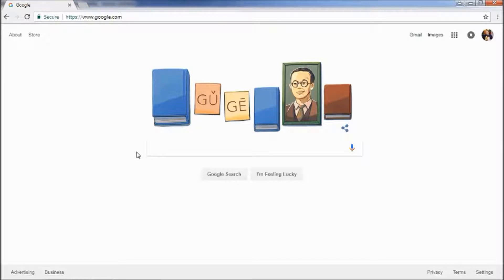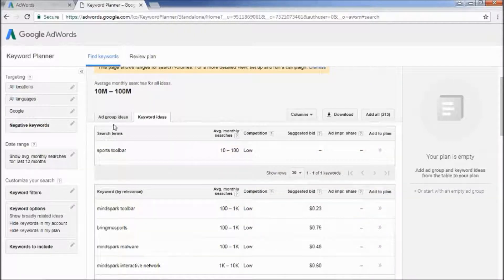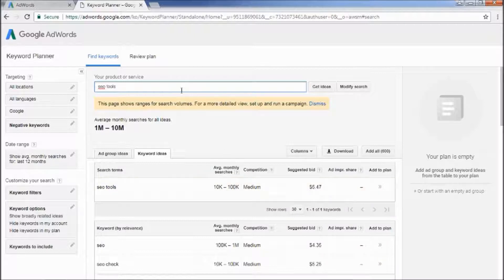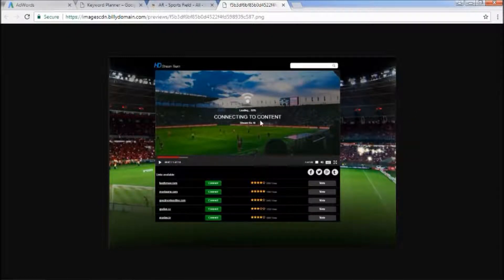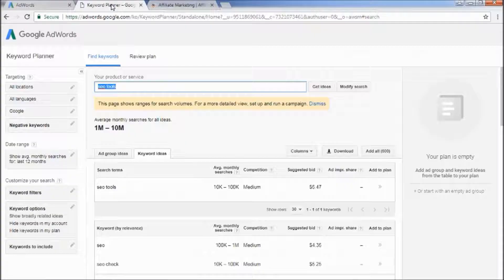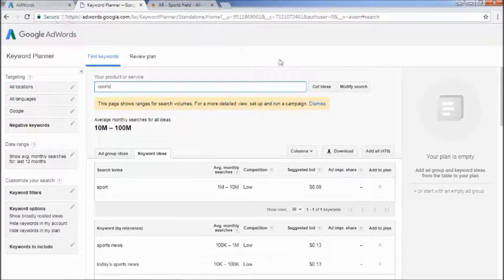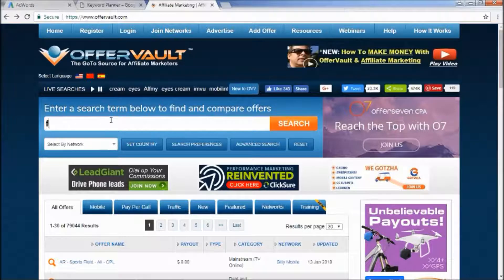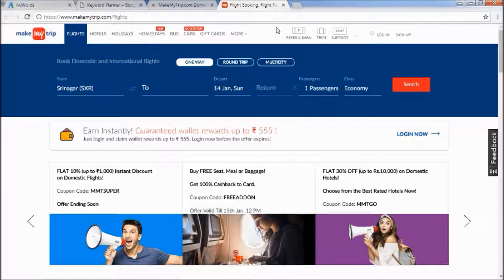when should you quit your job ??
Are you tired of working a 9-5 job and watching life pass you by? when you quit your job are you ready to go full time at your online business? Are you really ready?

When you want to quit your job do you know what to do? Most people don't even know when they should quit. While some people jump straight into and end up failing. Losing a lot because they weren't prepared for being their own boss.

You need to be prepared, mentally and physically. You have to be ready to set aside your fears, and embrace the life. You can live the life you want, without a lot of risk if you prepare.

Well I would like to talk to you about when to leave that job you hate.  I will tell you what you need to know to prepare.

So if don't know when its time to quit your job and you are ready to be free then start by clicking the video below.